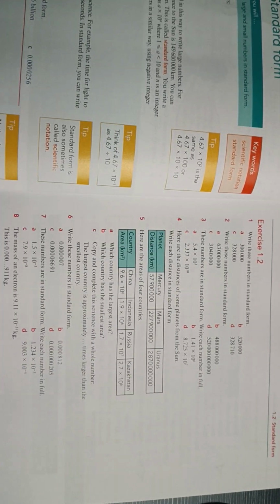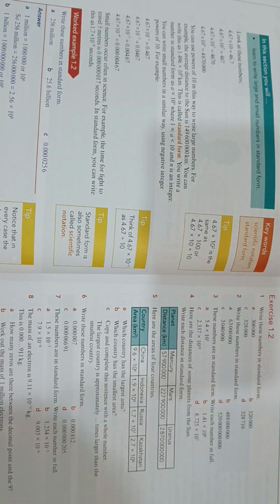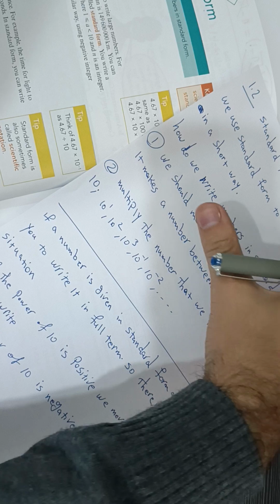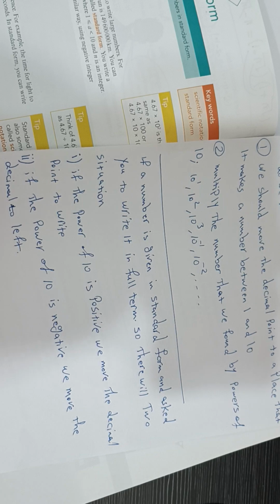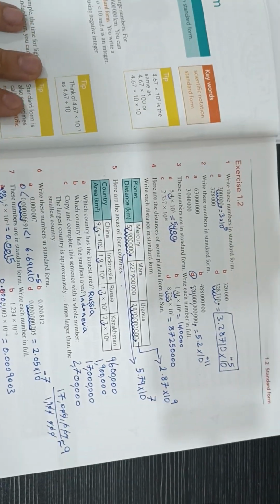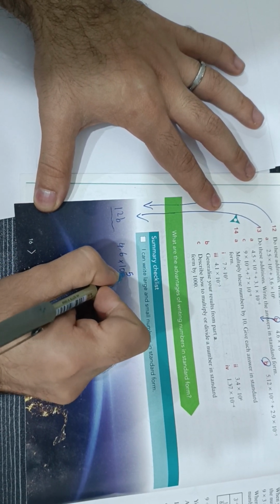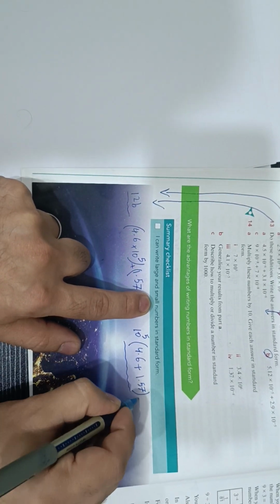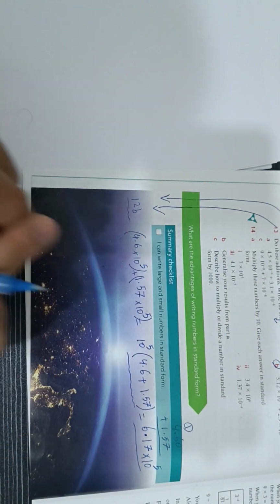section 1.2 Standard form and full term of a number